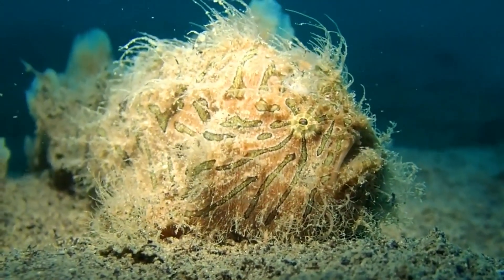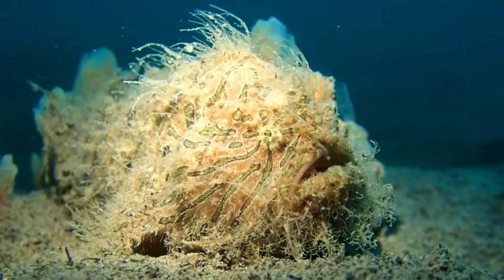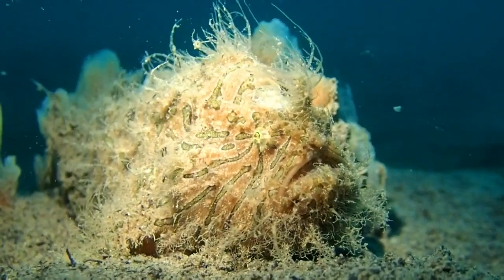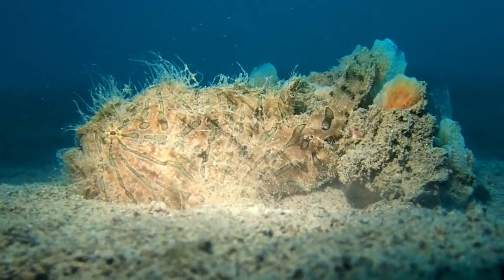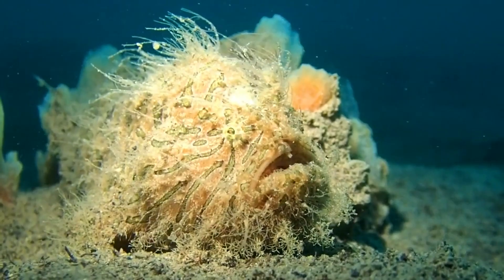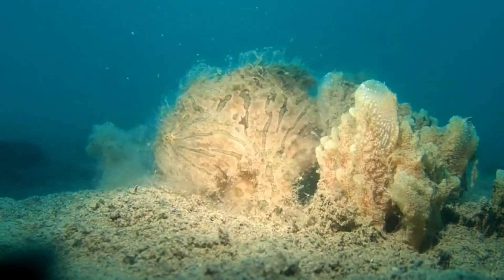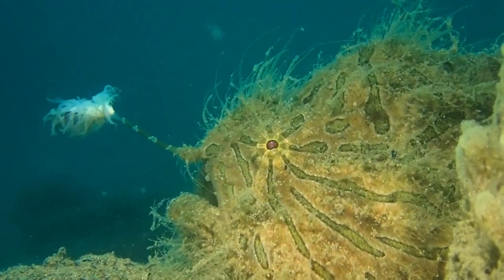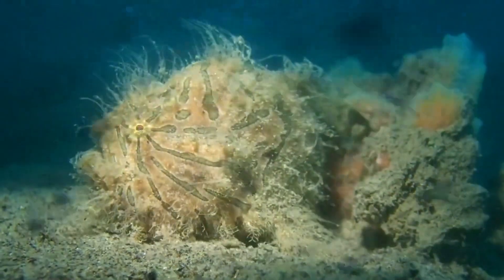Facts: The Hairy Frogfish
Quick facts about these incredible ambush predators and masters of camouflage! The hairy frogfish (Antennarius striatus, striate anglerfish, striped frogfish). Hairy frogfish facts!

Snyder, David B., and Burgess, George H.. Marine Fishes of Florida. United States, Johns Hopkins University Press, 2016.
Harvey, Derek, et al. Knowledge Encyclopedia Ocean!. United Kingdom, DK Publishing, 2020.
Randall, John E.. Shore Fishes of Hawaii: Revised Edition. United States, University of Hawaii Press, 2010.
Publishing, DK. Animal Life: Secrets of the Animal World Revealed. United Kingdom, DK Publishing, 2011.
Allen, Gerald R.. Field Guide to Marine Fishes of Tropical Australia and South-East Asia. United States, Western Australian Museum, 2013.